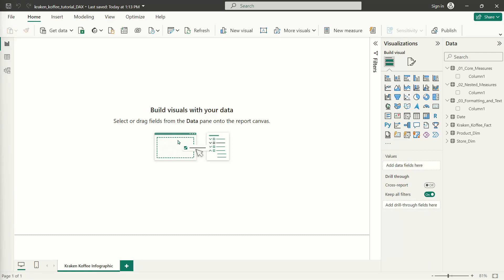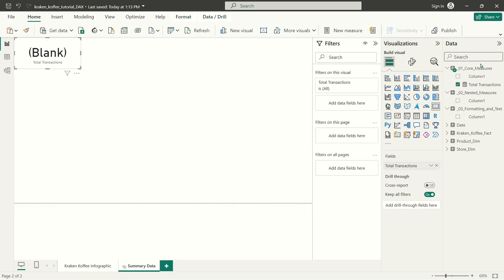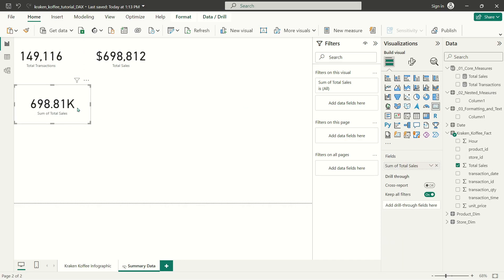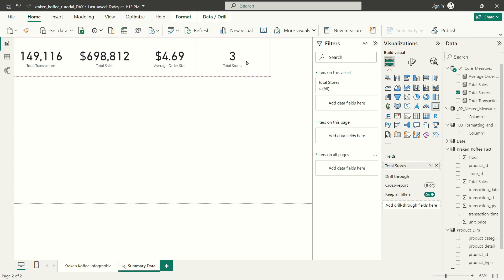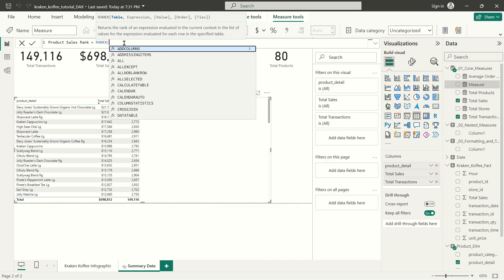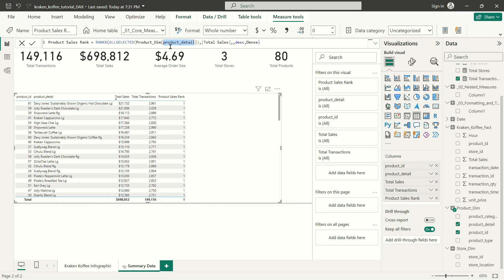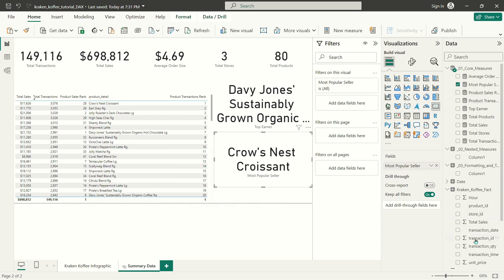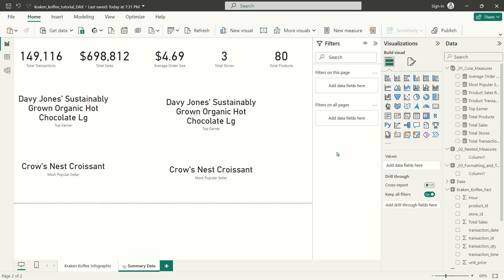Kraken Koffee Infographic - Step-by-Step Guided Walkthrough: Part 3 - DAX to the Rescue!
In this video, we'll write some basic DAX measures to help us summarize our data and then flex some more intermediate DAX muscles to help us isolate some of the top performing products in our Kraken Koffee lineup using RANKX.  Hate DAX?  No problem, we'll also cover some DAX-free solutions for getting the same results.  Bonne chance!